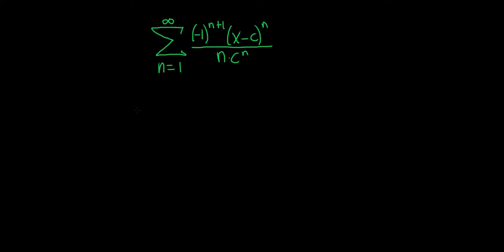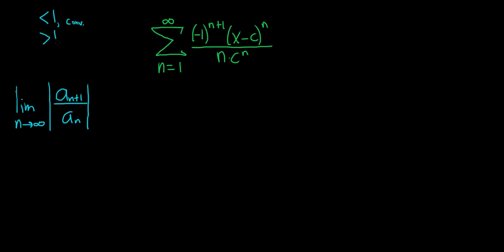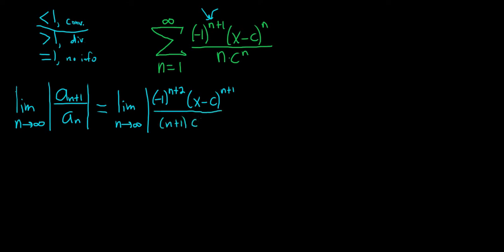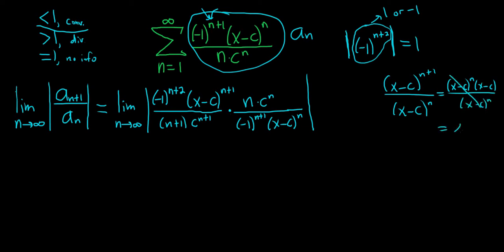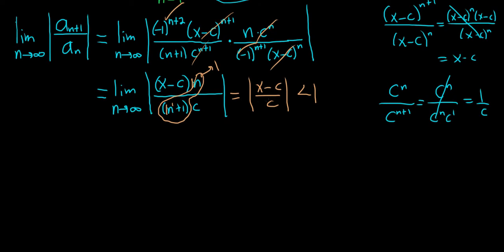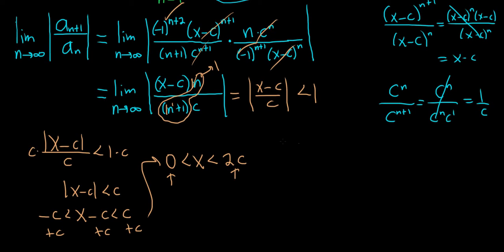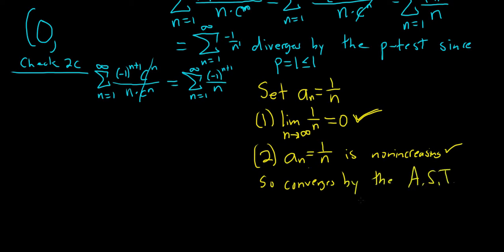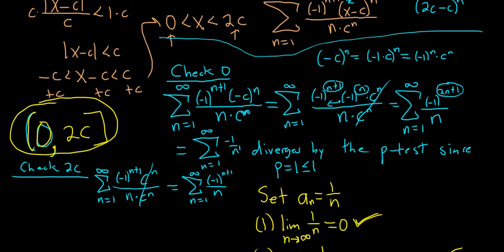Interval of Convergence for Power Series SUM((-1)^(n + 1)(x - c)^n/(nc^n))